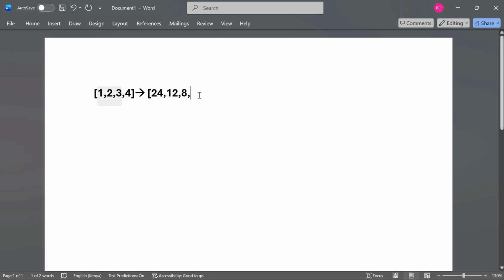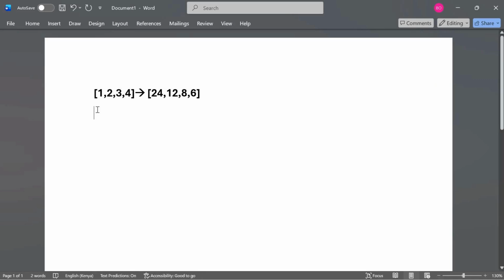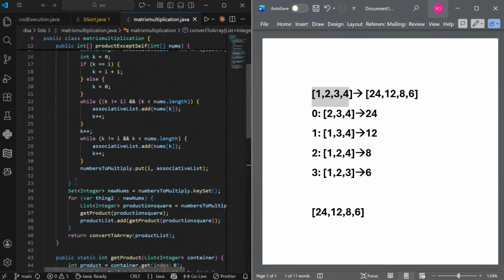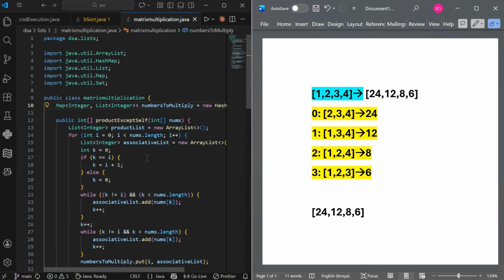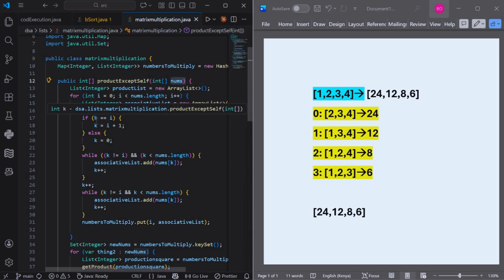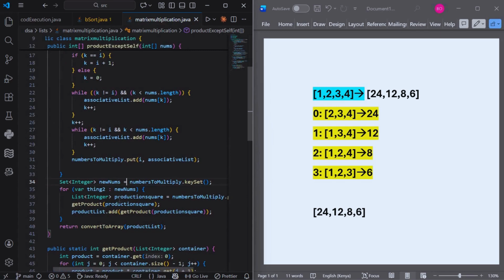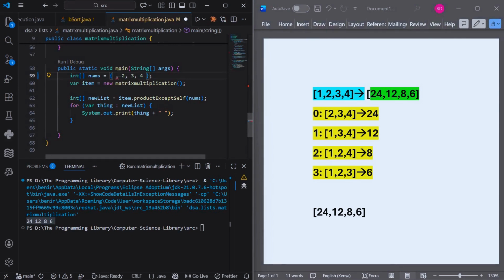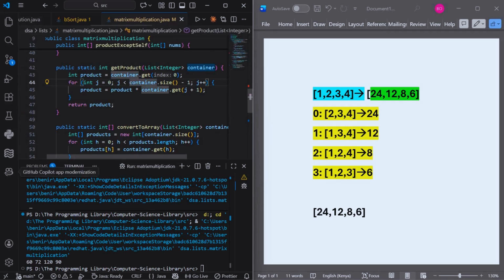Brute Force Solution in Products of Elements except self (Array Transformation)